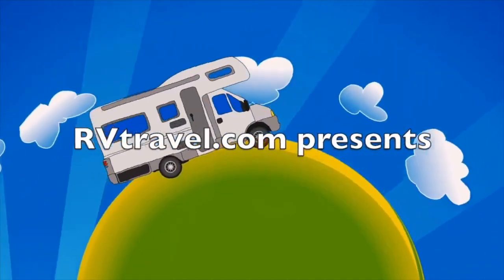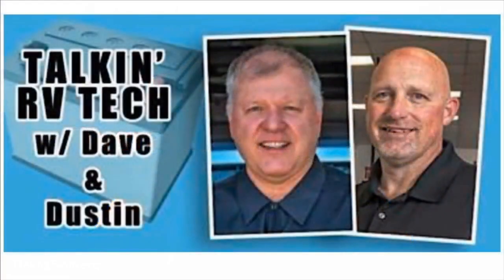RV Suspension Upgrades: Sumo Springs Unveiled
Discover the world of RV suspension upgrades with Sumo Springs! Learn all about how these innovative products are revolutionizing the RV industry.

💡 Branding Update! 💡
You may notice the names "California RV Specialists" and "Your RV Specialists" being used interchangeably, especially in our older videos. While we still own and operate our repair facility (California RV Specialists) in Lodi, CA, this channel is dedicated to the RV industry nationwide - not just the golden state. In August of 2023 we did a branding update as we believe it will help our channel to continue to grow. Don't worry, we'll still be bringing you our same great content!